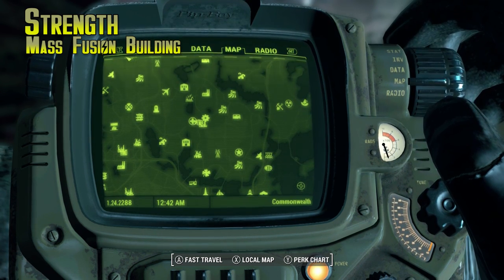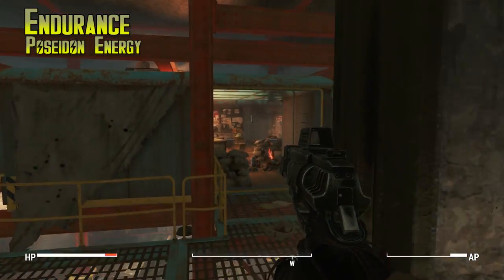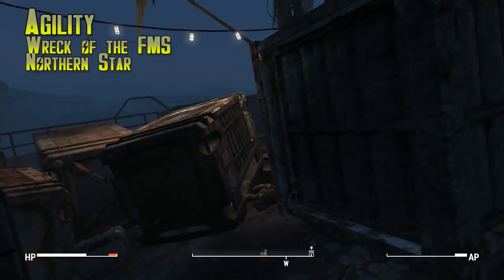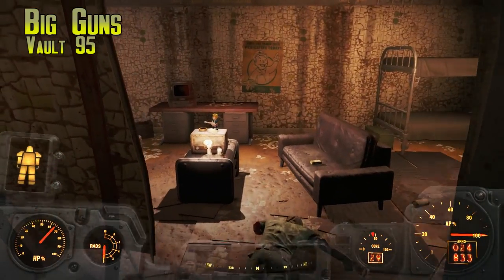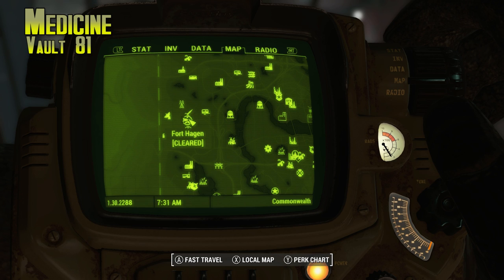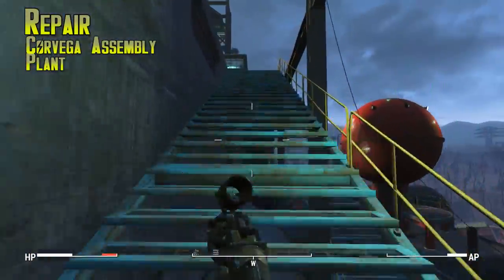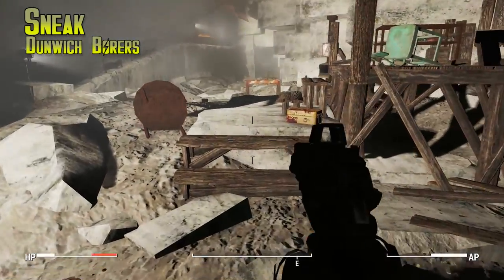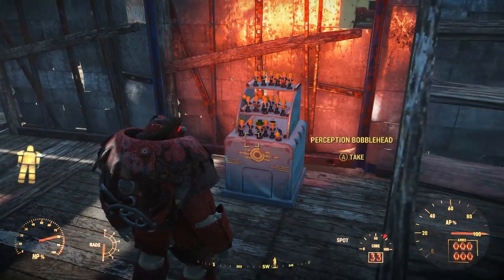All Bobblehead Locations - Fallout 4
Guide.

About this video:
Jeremy shows you where you can perfect your bobblehead collection in Fallout 4, while simultaneously grabbing 2 achievements. What could be better? Check the timestamps below for specific bobbleheads in this video:

Strength - 0:17
Perception - 1:21
Endurance - 2:00
Charisma - 3:00
Intelligence - 3:54
Agility - 4:31
Luck - 5:24
Barter - 6:11
Big Guns - 6:45
Energy Weapons - 7:38
Explosives - 8:25
Lockpick - 8:59
Medicine - 9:40
Melee - 10:27
Repair - 11:28
Science - 12:23
Small Guns - 13:20
Sneak - 14:01
Speech - 14:42
Unarmed - 15:42